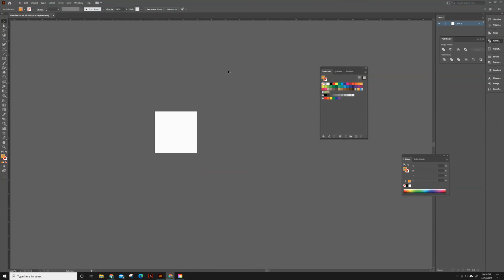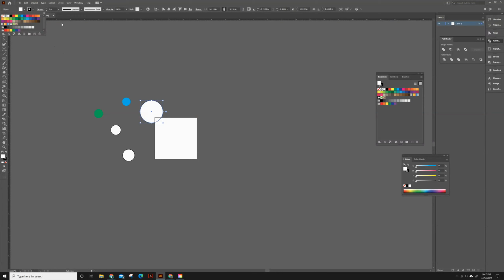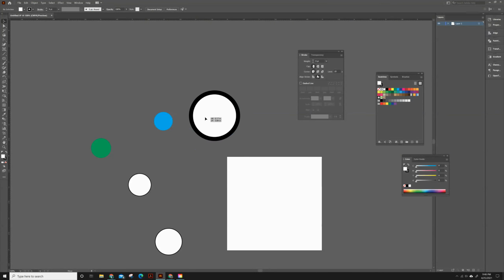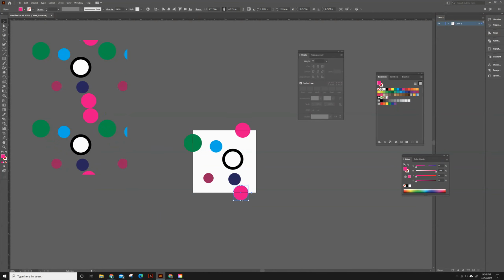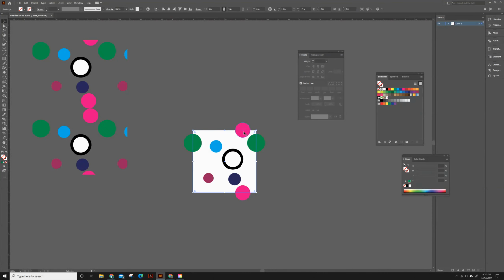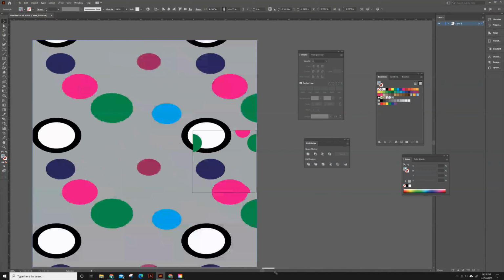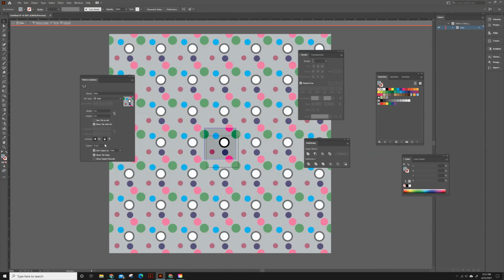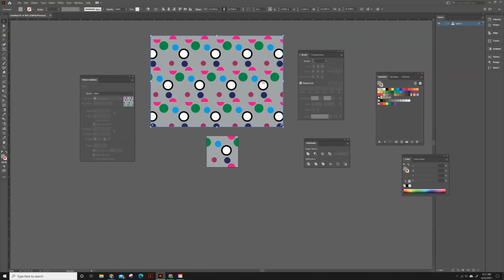Setting up your Custom Swatch File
This video is for my canvas class to help them set up their file for a class assignment